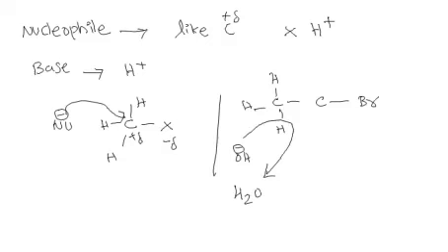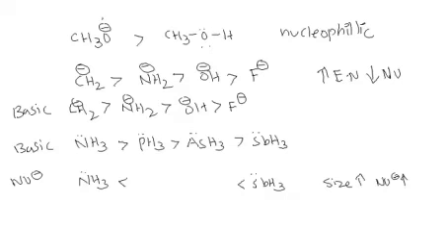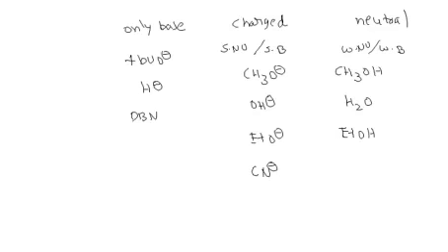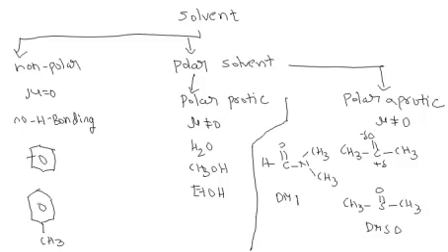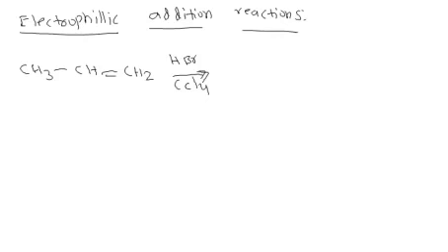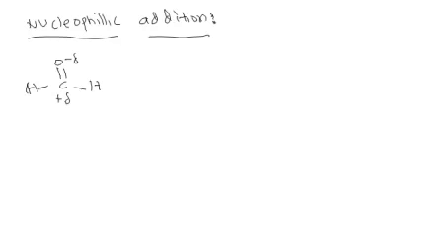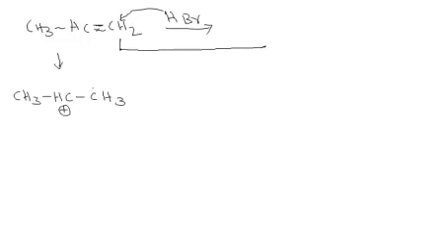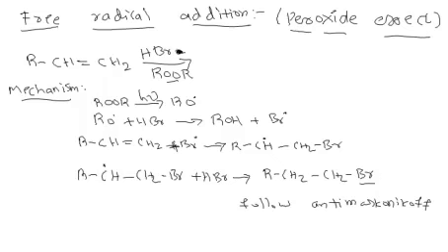nucleophilicity, solvent, addition reactions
in this video you will learn about difference between nulceophile and base and some addition reactions like electrophillic addition ,  nucleophillic addition and ree radical addition.